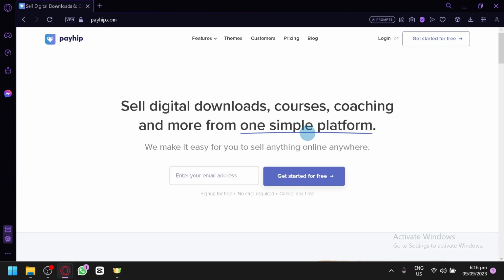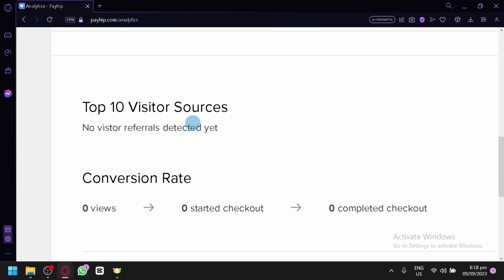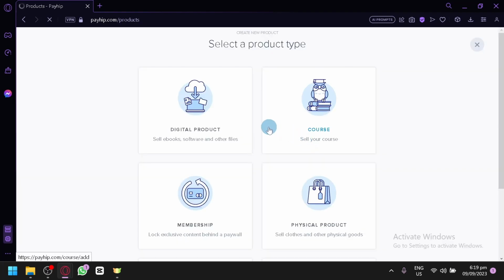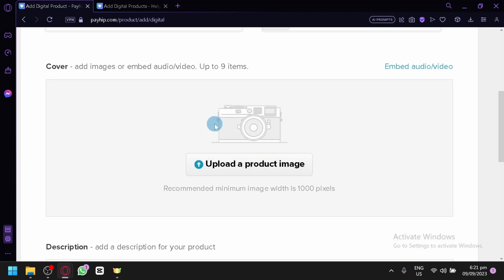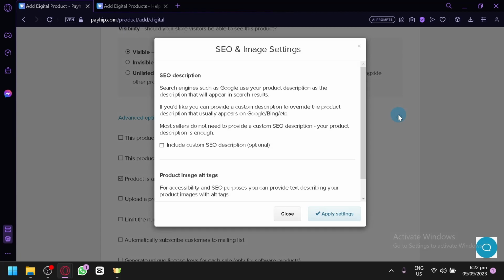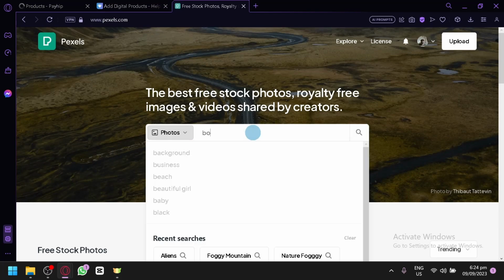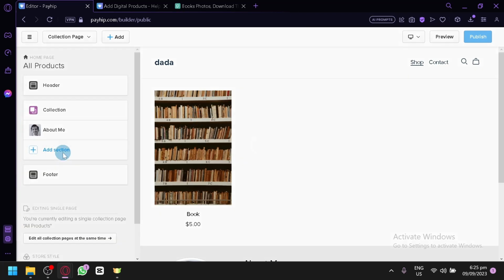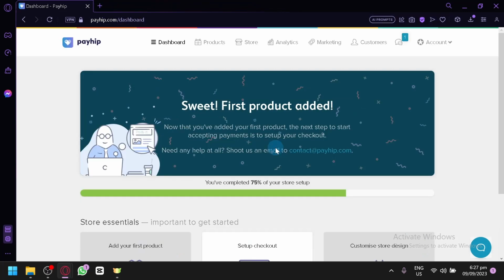Best Platform to Sell Digital Products (Make Money Online)